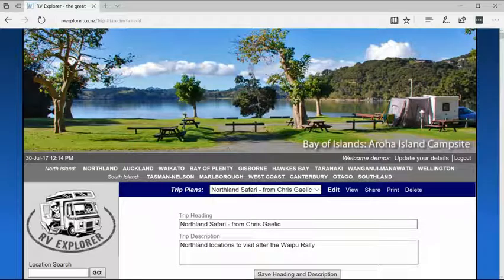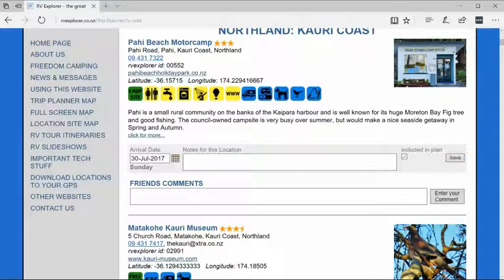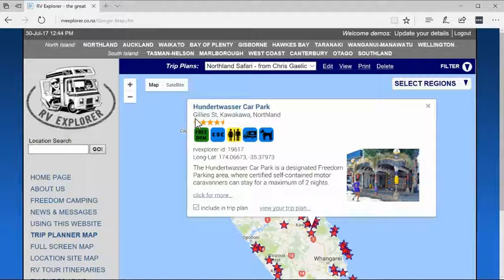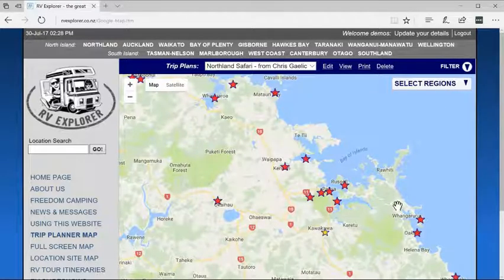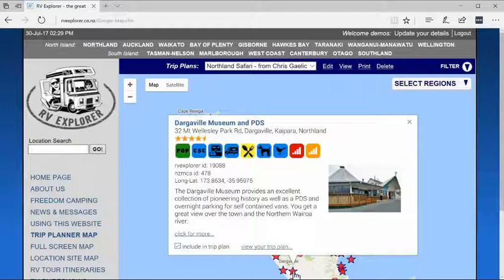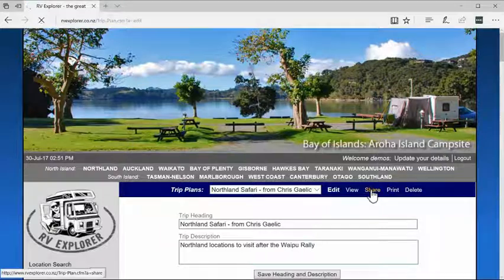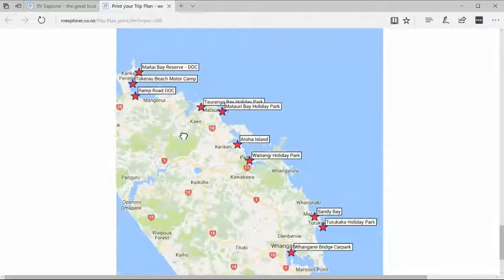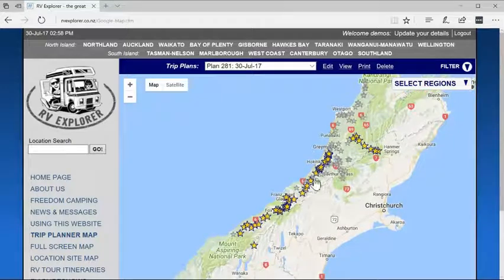Using a copied Trip Plan in RV Explorer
This video demonstrates how to take advantage of a trip plan that another RV Explorer user has shared with you.